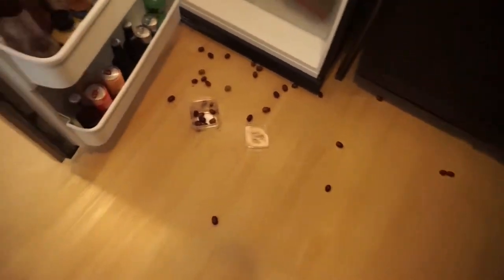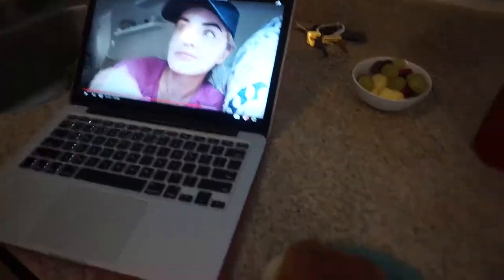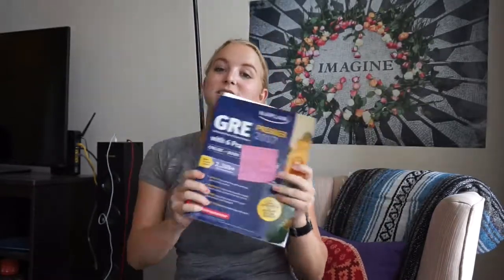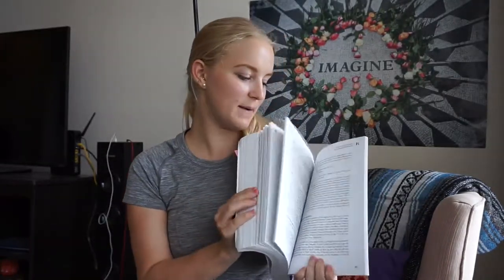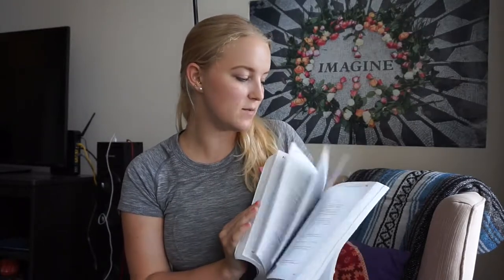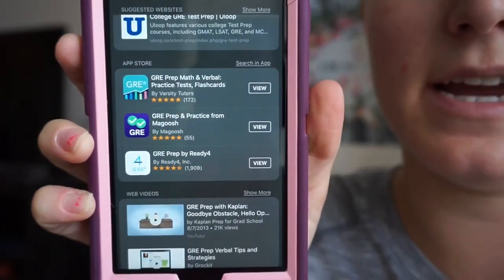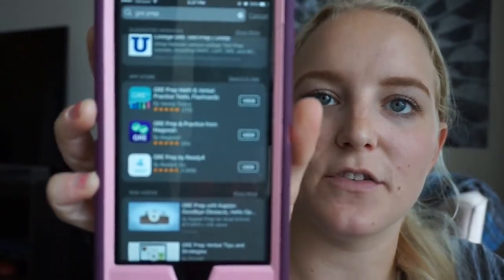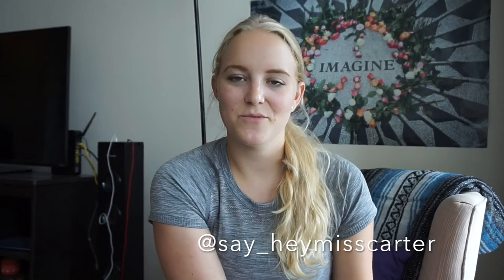HOW TO PASS THE GRE... YOU CAN TOO! (2017) | Graduate Record Examinations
In this video, I give you all of my advice, tips, tricks, study methods, and overall experience with taking the GRE for graduate school admission! With consistency, dedication, and hard work, you will do amazing on the exam. I treated studying for this exam similarly to studying for my NASM CPT (previous video) and found great success through that method!

*Be aware - this video is over 1 year old and I made it when I first passed my GRE to get into graduate school in the fall of 2017. This is a video from my old YouTube channel (Rest in Peace). I will be uploading some vids from my old channel that I downloaded/saved because I think these few are especially helpful to people!

Camera I Use

Hi, my name is Sydney Carter! I am a NASM Certified Personal Trainer and Group Fitness Instructor, as well as a student. This channel includes content related to fitness, lifting weights, practicing healthy and balanced living, and my personal lifestyle! I love lifting weight, practicing yoga, finding new recipes/cooking, reading/journaling, being outdoors, and hanging out with my puppies, family, and friends. Let me know what you’d like to see on this channel! :)